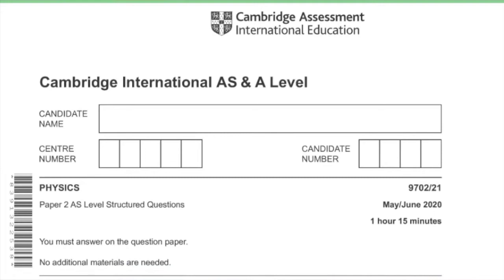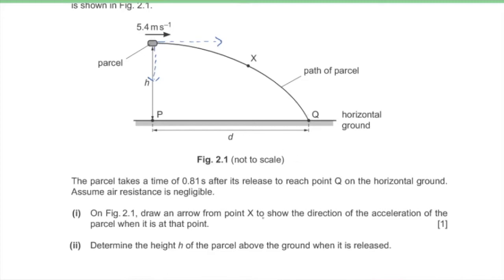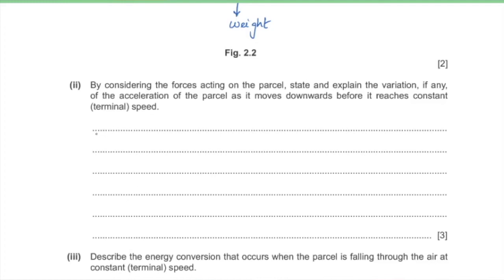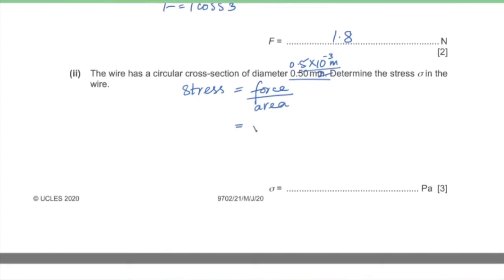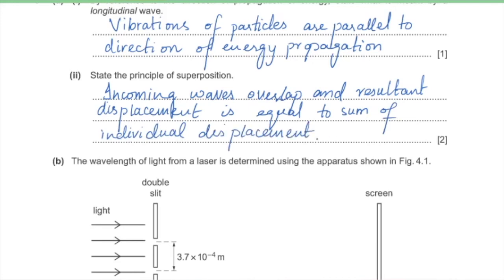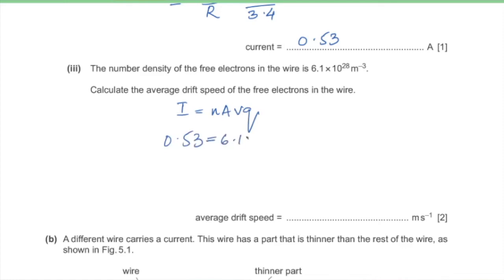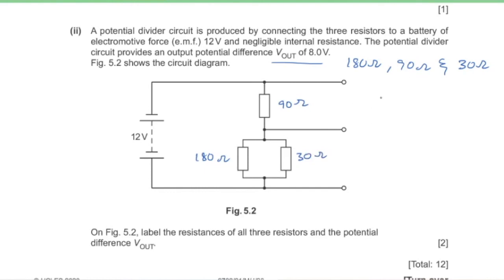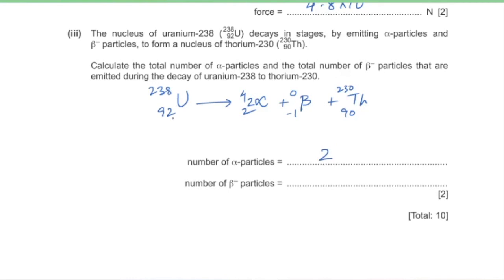CIE A Level Physics Solved Past Paper May/June 2020 P21